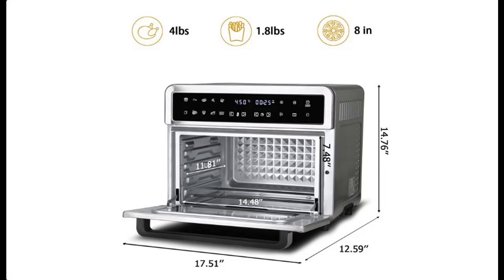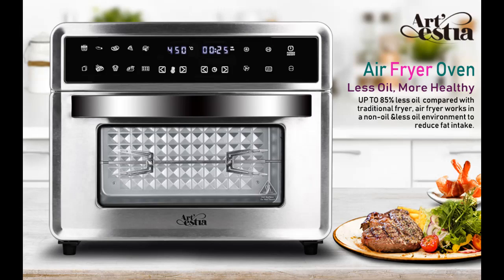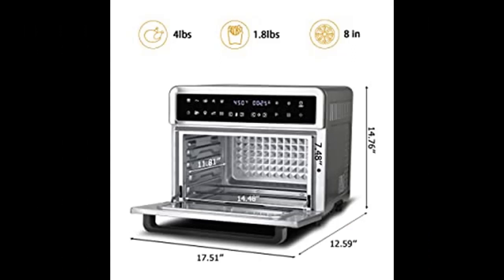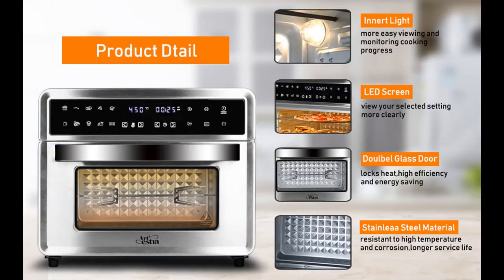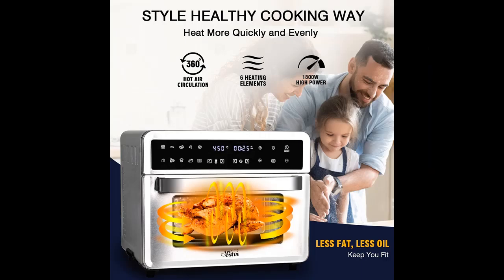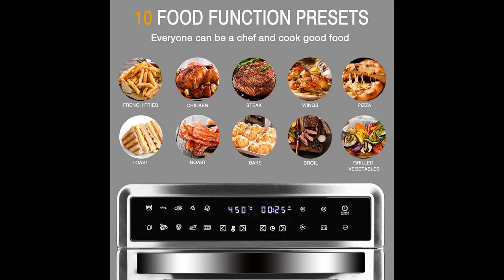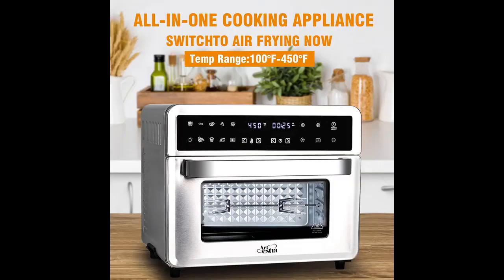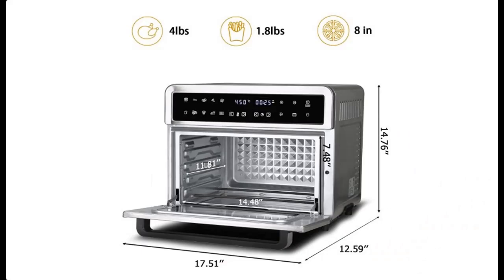"Early Black Friday" Artestia Toaster Oven Air Fryer Combo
"Early Black Friday" Artestia Toaster Oven Air Fryer Combo,26.4 Quart Family Size Large Capacity,1800W Convection Oven For Bake Broil Pizza Roast Toast Dehydrate with 7 Accessories Full details as ...

Artestia Toaster Oven Air Fryer Combo,26.4 Quart Family Size Large Capacity,1800W Convection Oven For Bake Broil Pizza Roast Toast Dehydrate with 7 Accessories